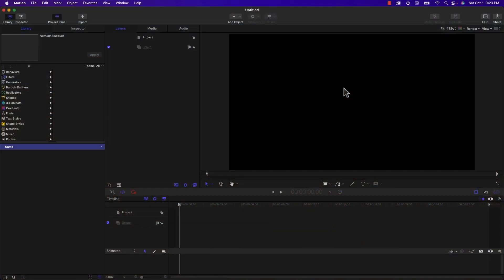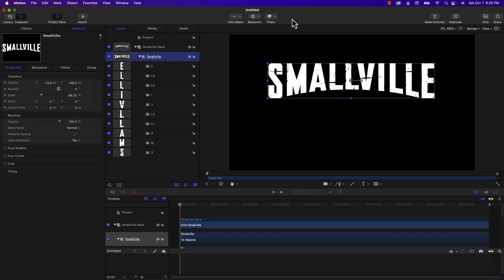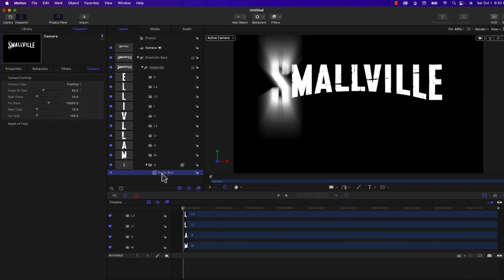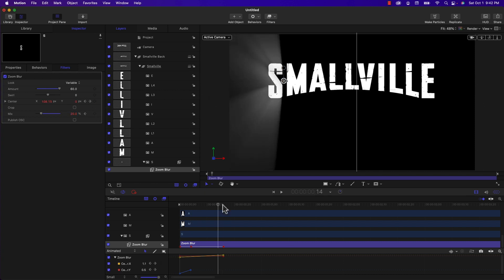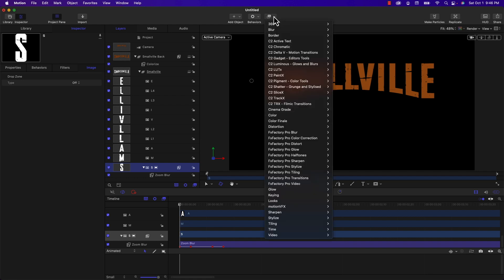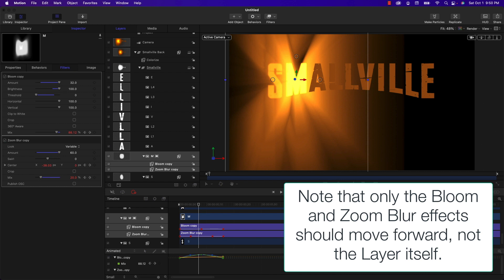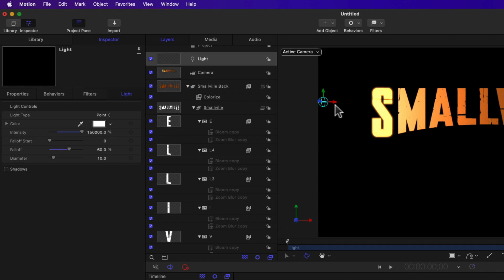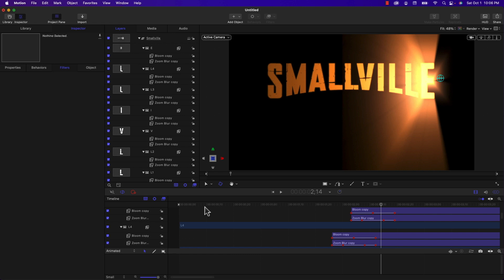Creating Smallville Titles in Apple Motion - Part 1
This is Part 1 of an in-depth tutorial on recreating the opening title sequence from TV's Smallville and uses these Apple Motion features:

Light,
Zoom Blur,
Bloom,
Keyframe Animation

Here's a DropBox link to the Smallville Logo Files used in this tutorial:

This Apple Motion Tutorial is for Motion Graphics Creators or Animators who have some experience with Apple Motion.